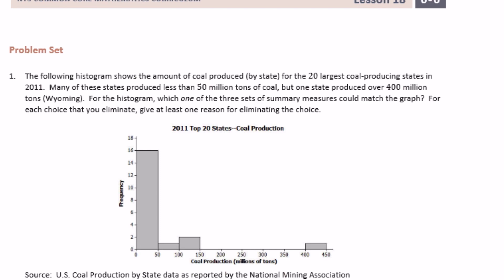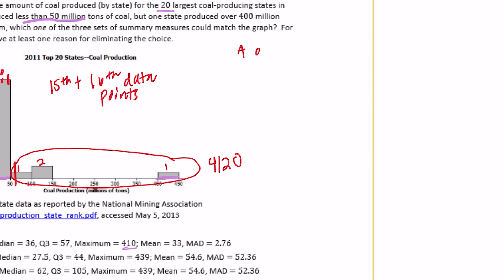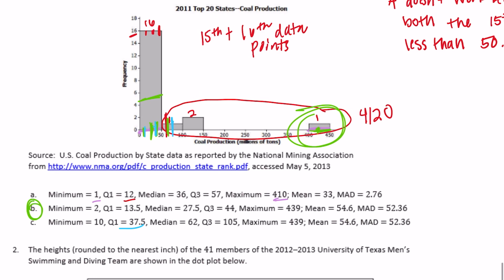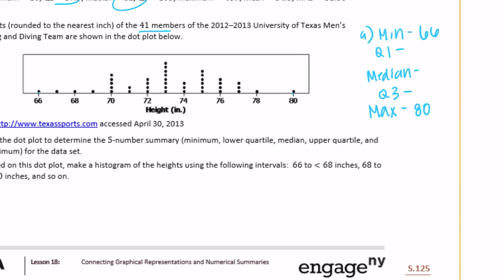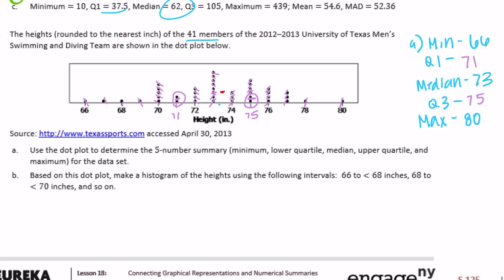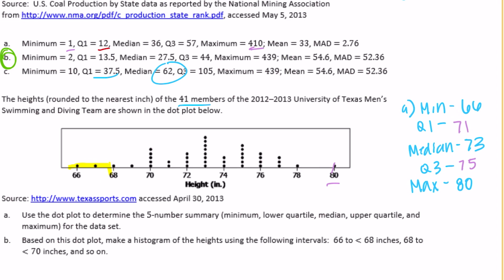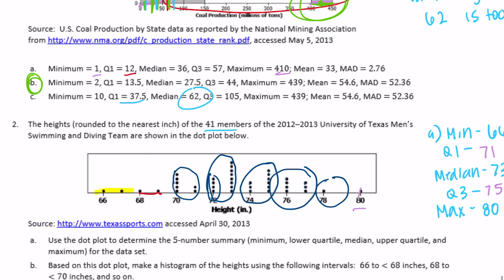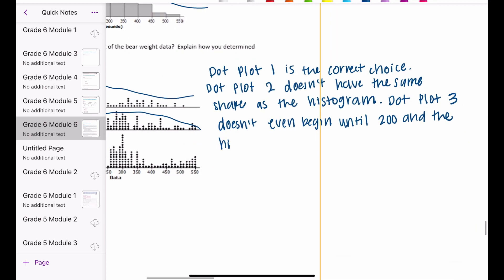Engage NY//Eureka Math Grade 6 Module 6 Lesson 18 Problem Set